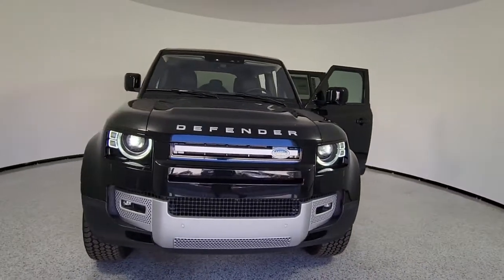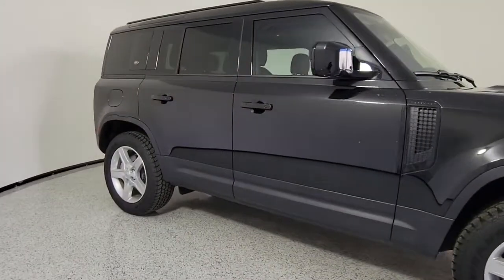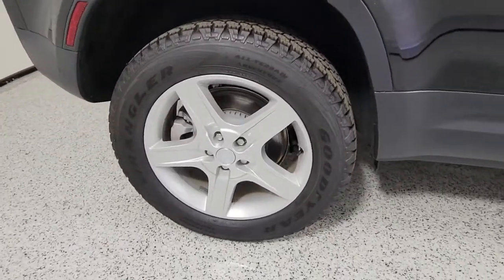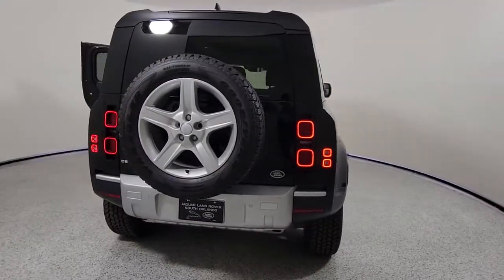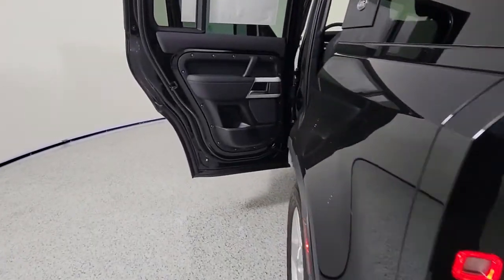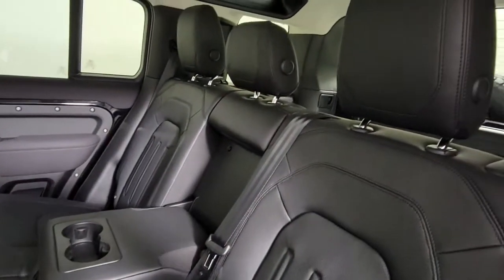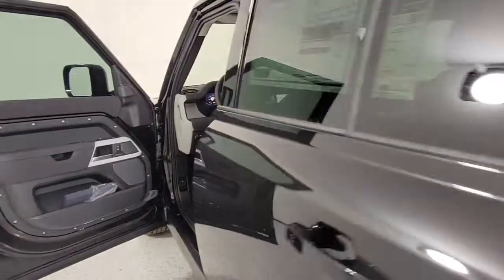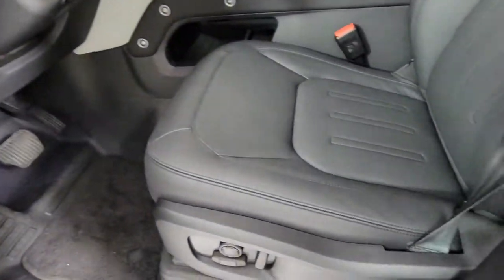2022 Land Rover Defender Orlando, Winter park, Clermont, Merritt Island, Tampa, FL N2106470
Santorini Black Metallic New 2022 Land Rover Defender available in Orlando, Florida at Jaguar Orlando. Servicing the Winter park, Clermont, Merritt Island, Tampa, FL area.
2022 Land Rover Defender SE - Stock#: N2106470 - VIN#: SALEP7RU0N2106470

Jaguar Orlando
4249 Millenia Blvd